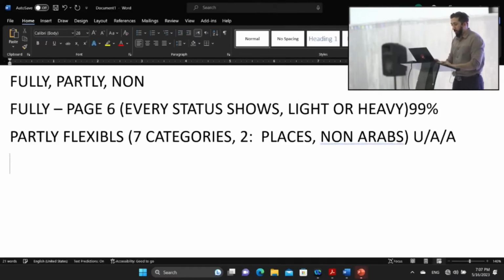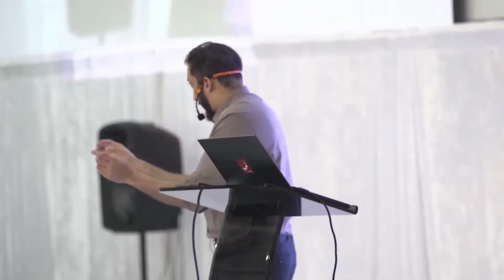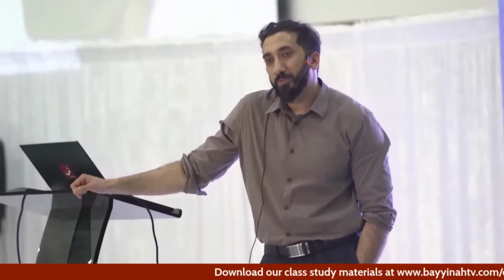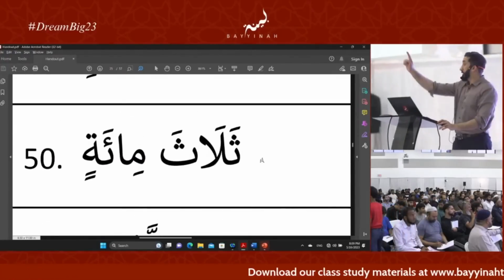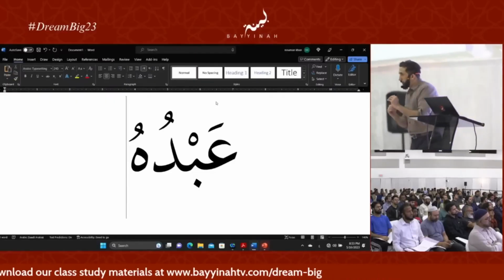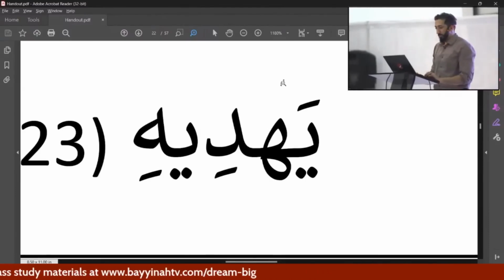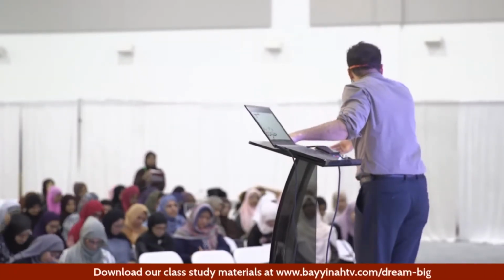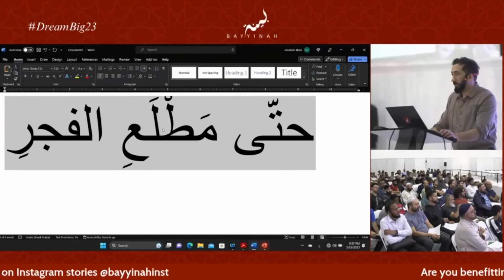Dream Big intensive day 4 By Nouman Ali khan